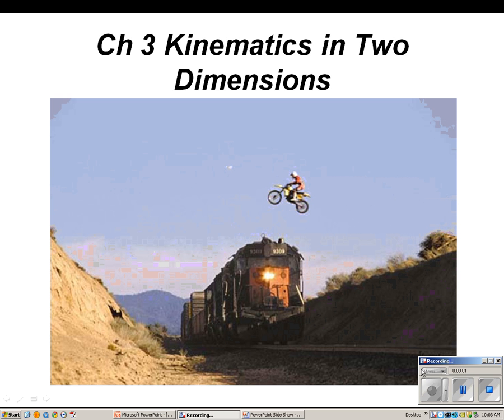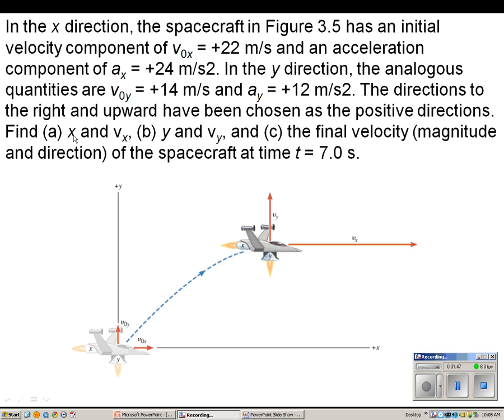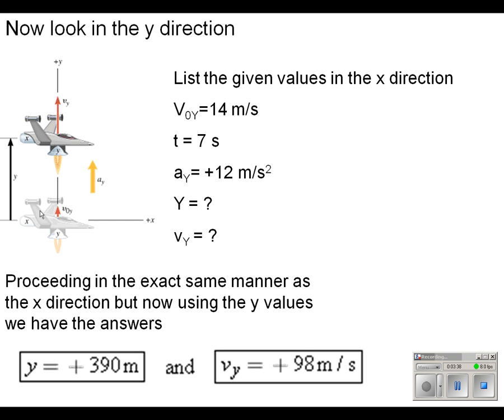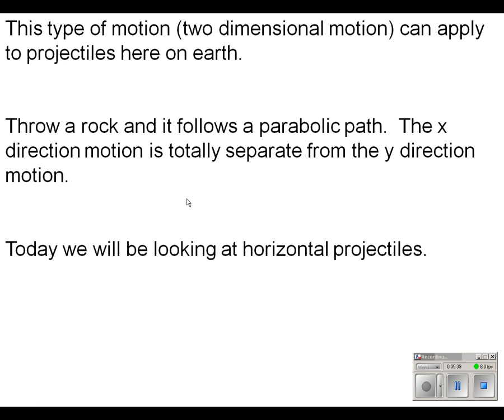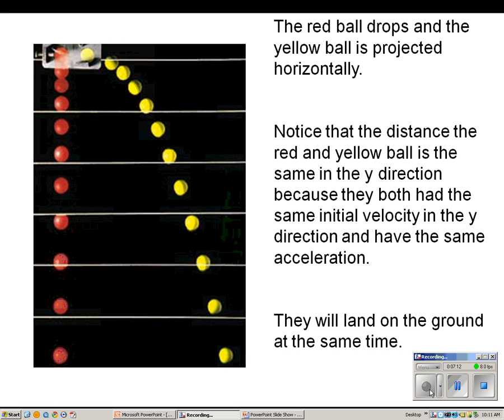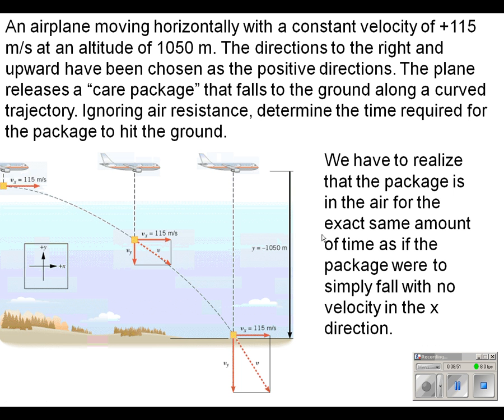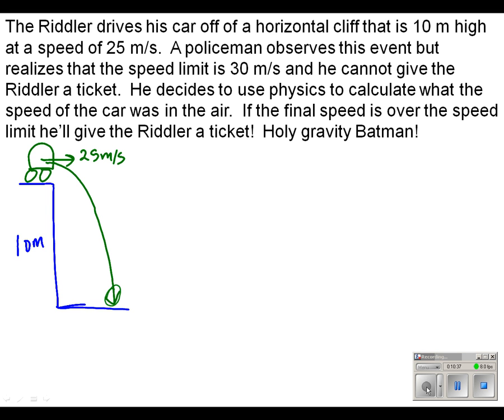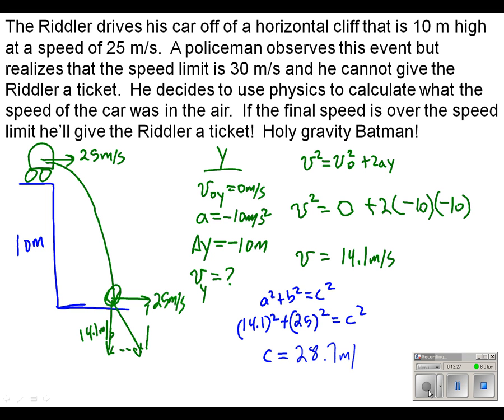APB 3 1 Video notes